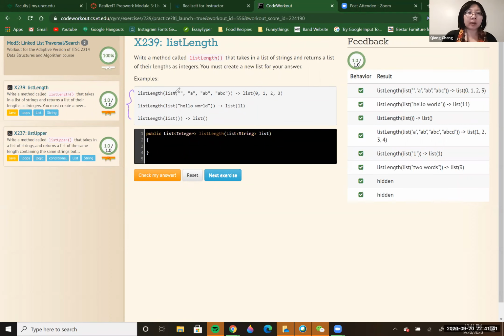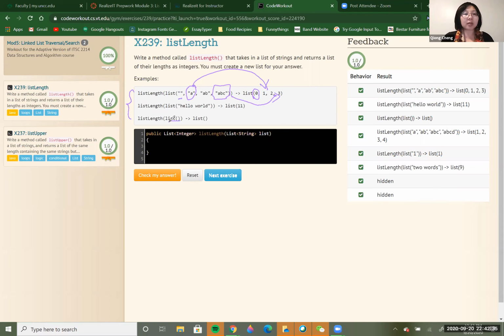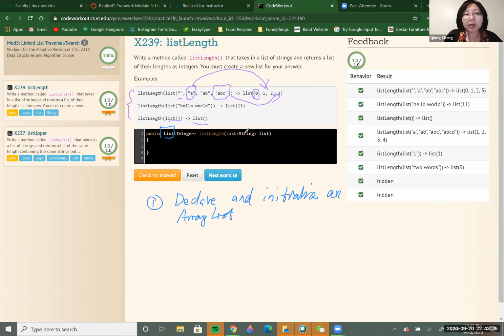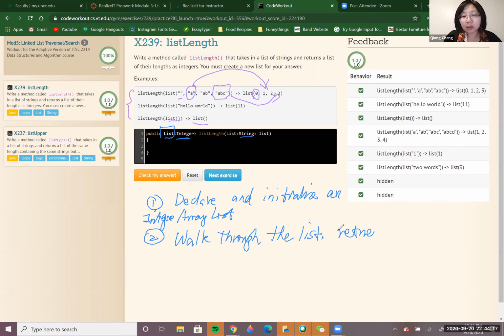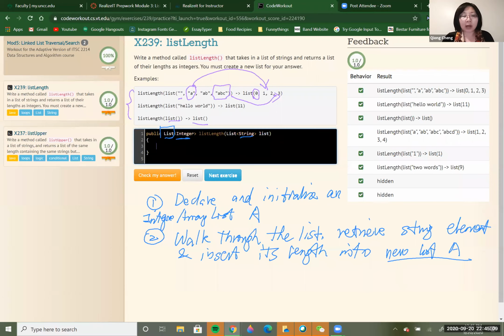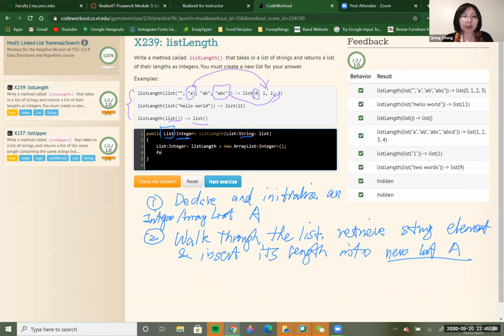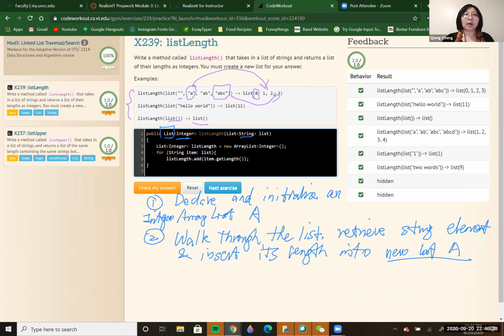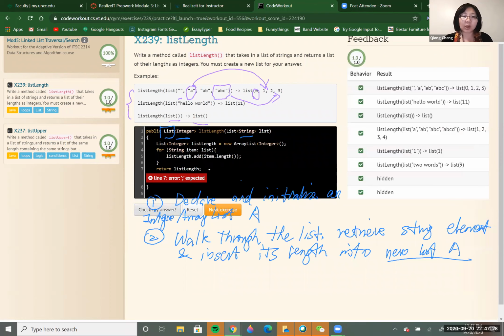2214 Module3 CodeWorkout ListLength